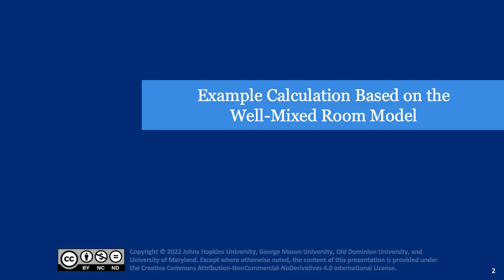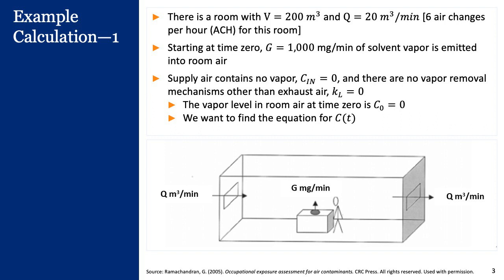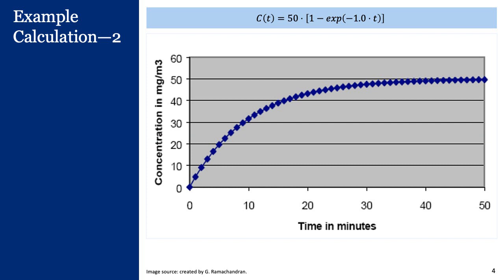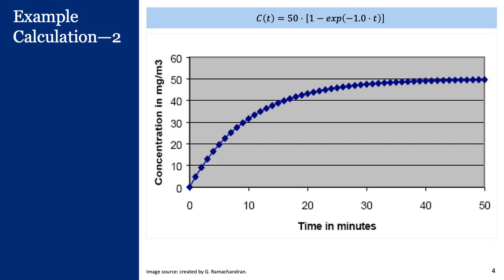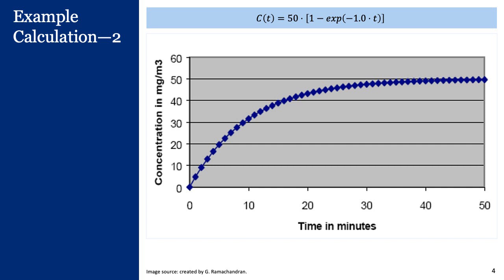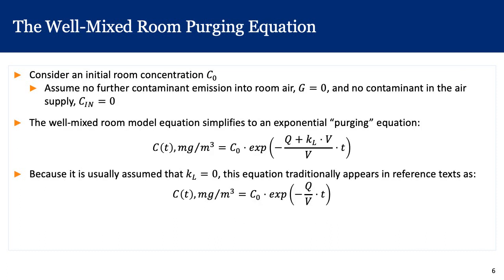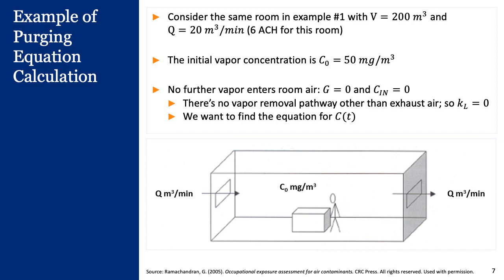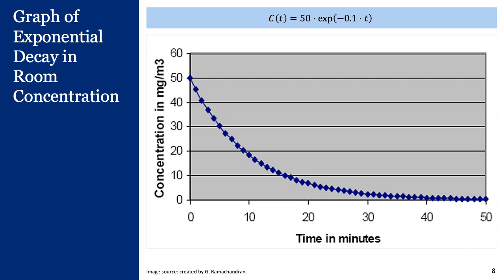02 Example Calculation Based on the Well Mixed Room Model